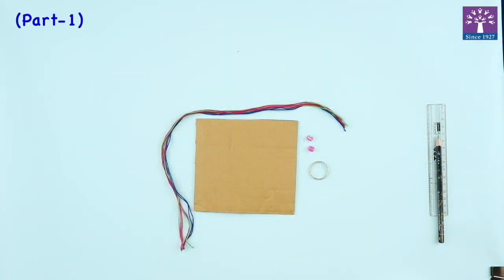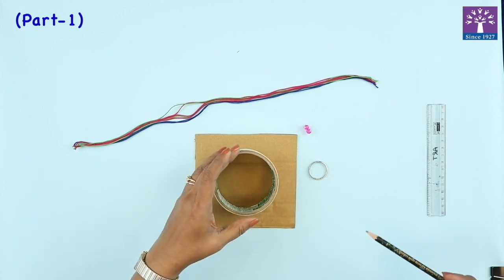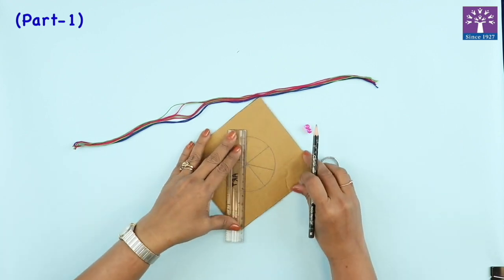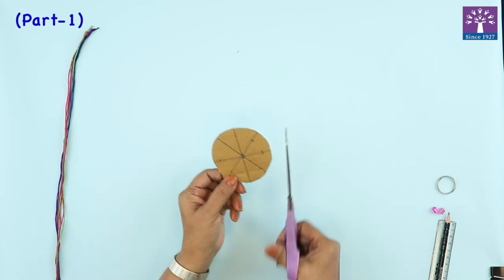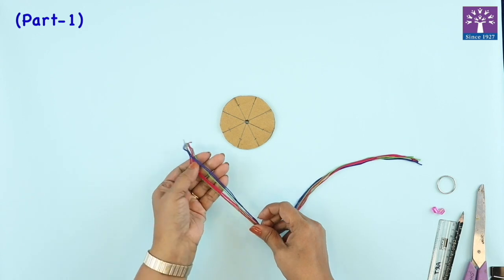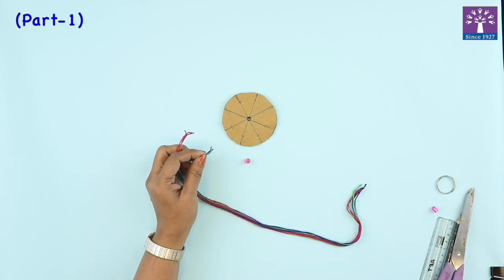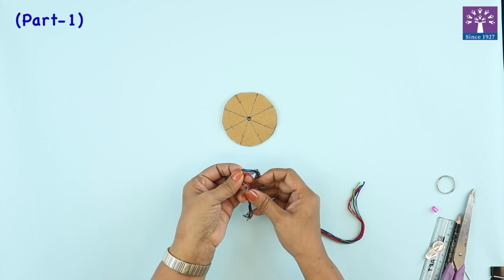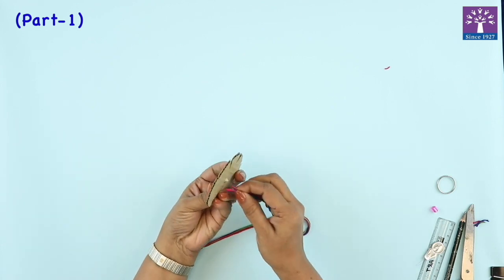4th Weave a Key Chain Part 1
PATHASHALA "MySecondHome"
4th STD, Art & Craft 2020-21